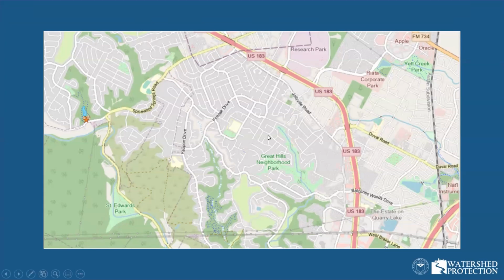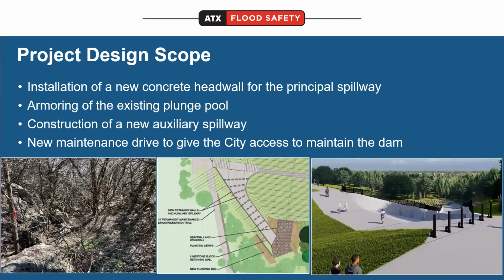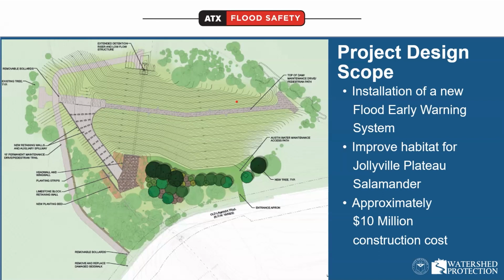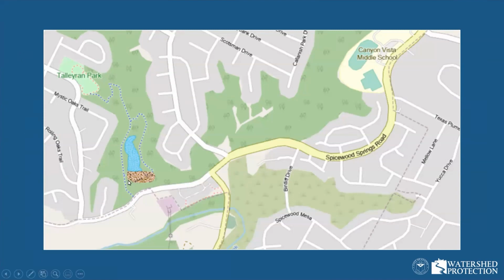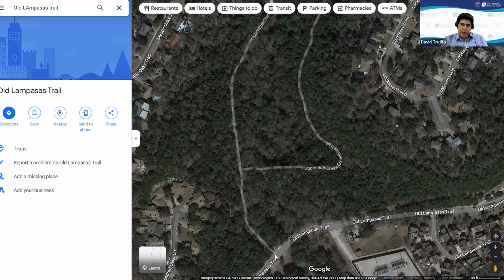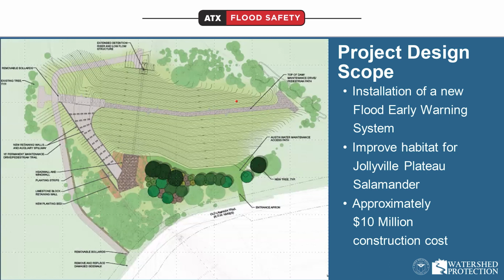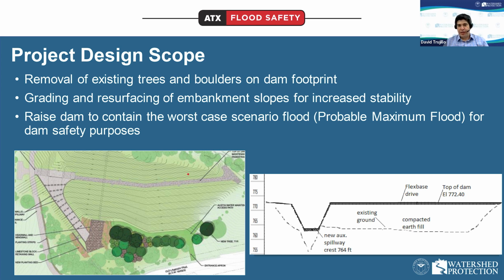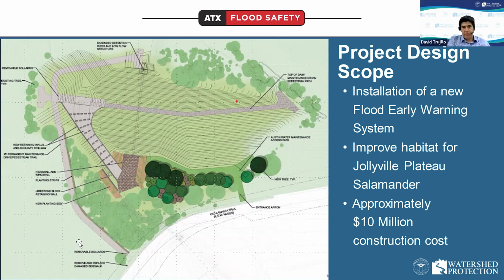Old Lampasas Dam Modernization Project, Public Meeting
This is a recording of a public meeting help on March 20, 2023. During the meeting, Watershed Protection's David Trujillo provided an overview of the Old Lampasas Dam Modernization Project, its current status and its projected construction schedule.